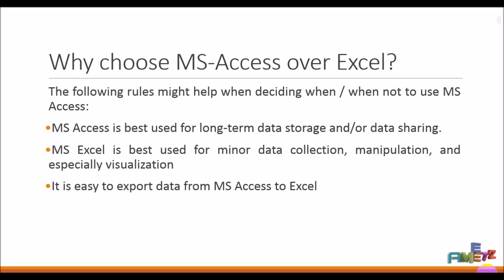MS Access Basics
in this Video I have discussed very basics of MS Access